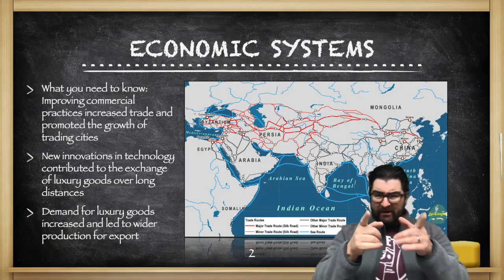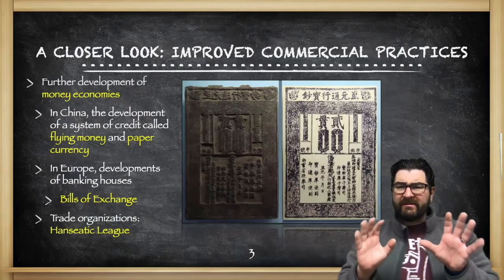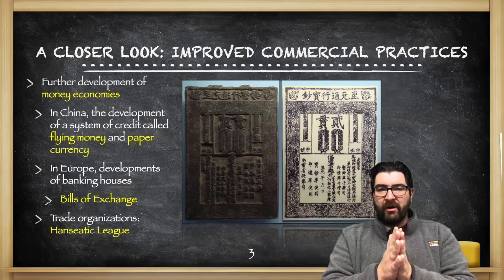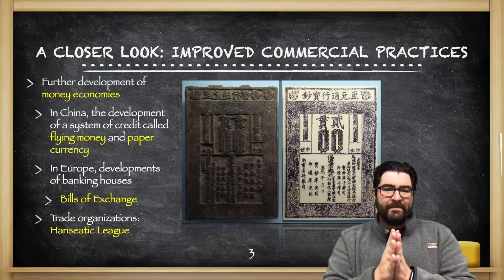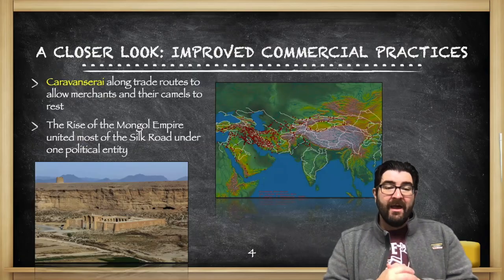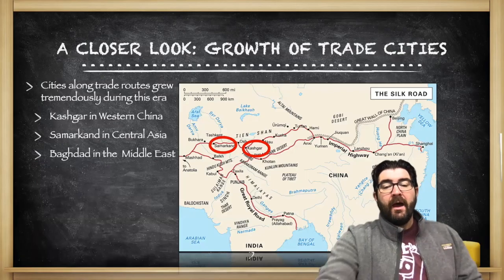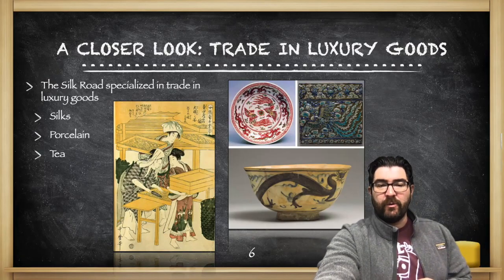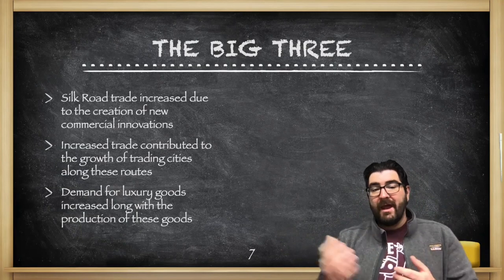AP World 2.1: The Silk Road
Shameless plug for my son's band (he's the drummer) 2.1 of the AP World: Modern curriculum.

Hey...my son has been working so hard with his music. Here's his most recent song! Thanks!